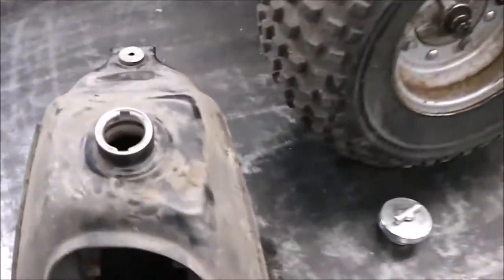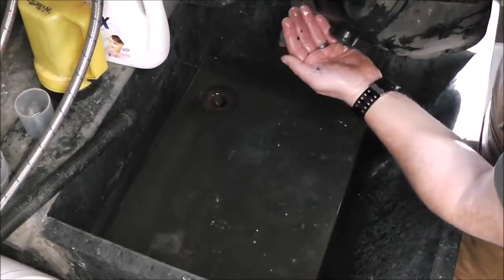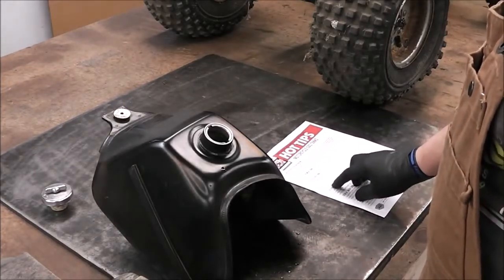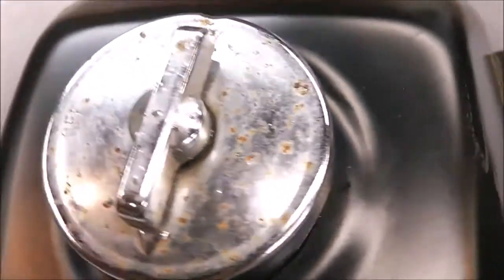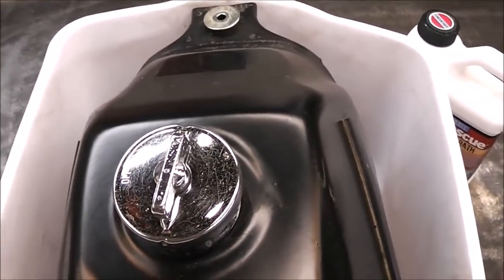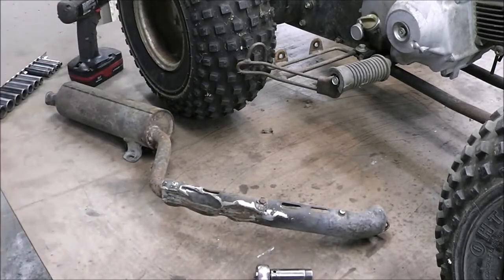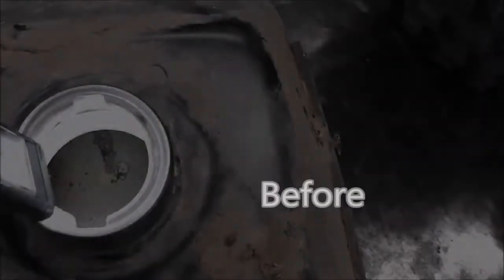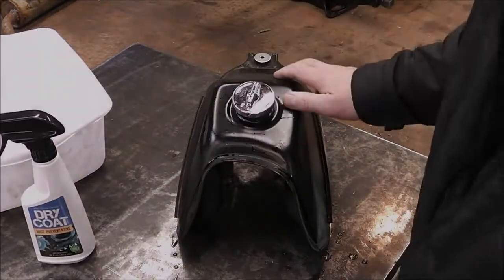1986 Honda Quad TRX70 Rebuild Rusty Gas Tank Pt 2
1986 Honda Quad TRX70 Rebuild  Rusty Gas Tank Pt 2  In this episode i show you my trick to clean out a rusty gas tank. I also try out a new product designed to dissolve rust. The results were amazing! If you have a gas tank that is rusty inside, check out this process on how to remove rust from inside your gas tank.

While the rust in the gas tank is dissolving we continue to take apart the rest of the ATV. Then we test out some metal polish to see if we can brighten up all the original rusty chrome.

Tools and Gear I Use:

Link to Metal Rescue:

Link to Dry Coat:

1/2" Impact tool
1/4" Impact